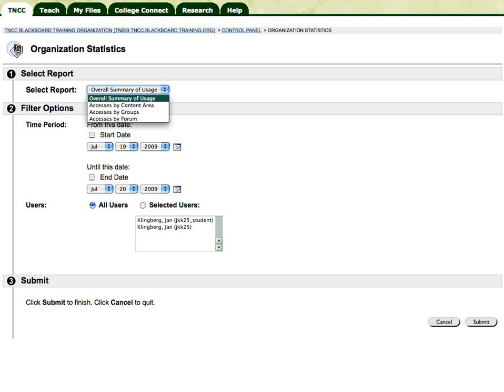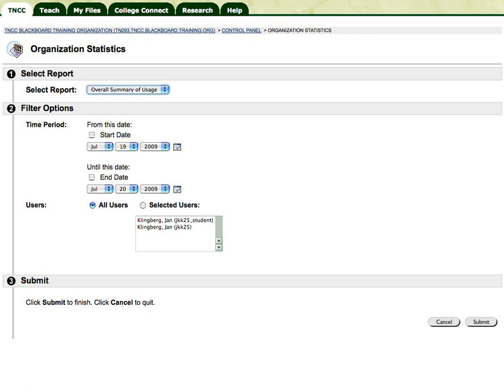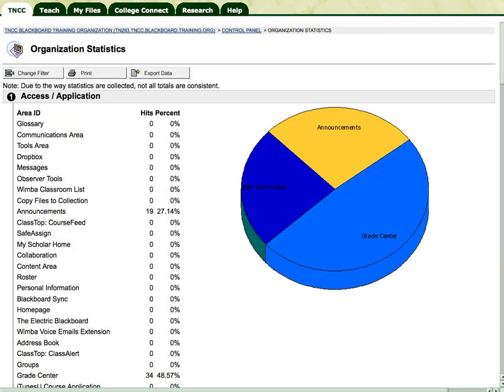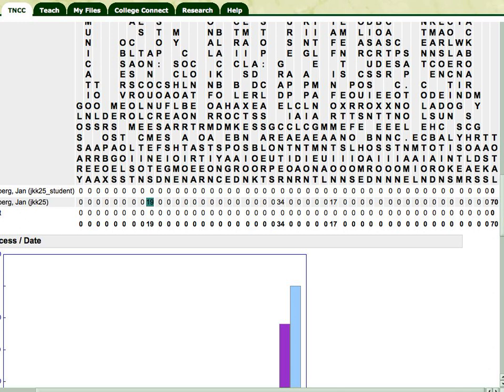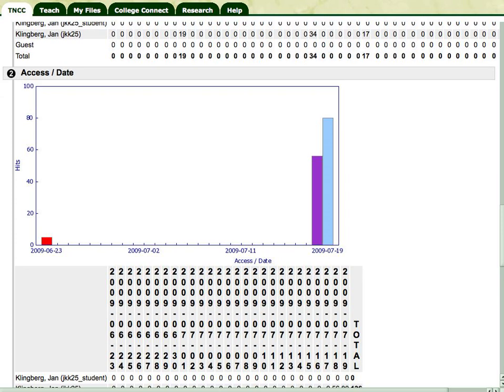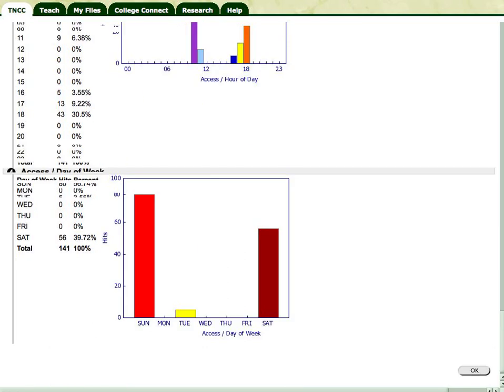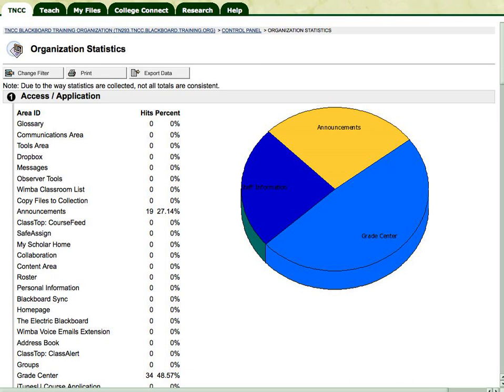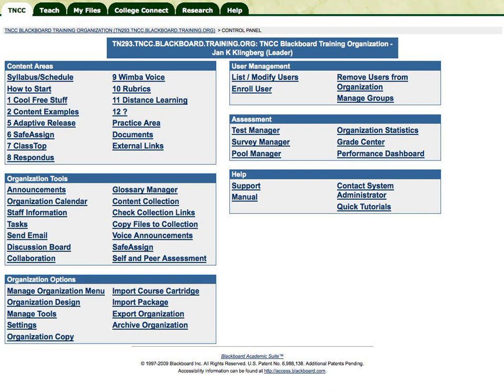Viewing Course Statistics for an Entire Blackboard Course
Describes how instructors can view the course statistics at the end of a semester to see a variety of useful information, such as who clicked on what, when, and how many times! These statistics can be viewed for the entire class, for one stuent, or for a few students in a Blackboard course.